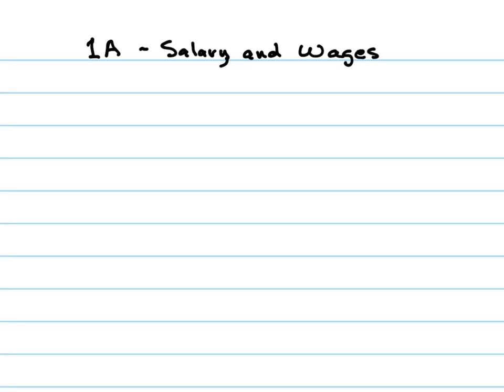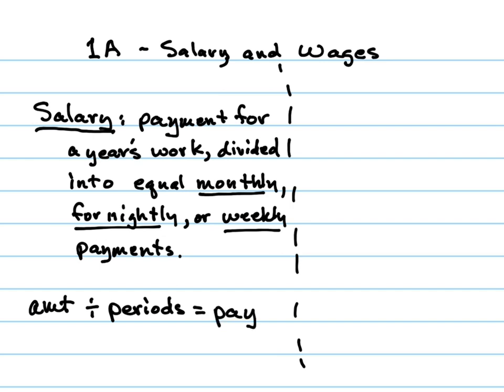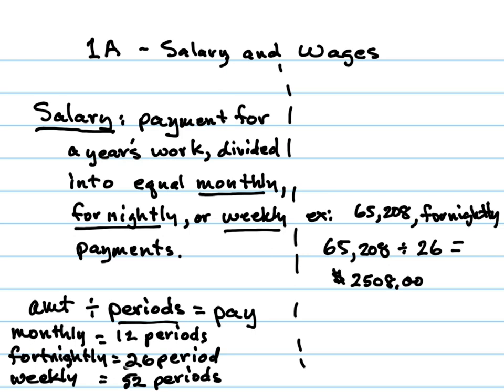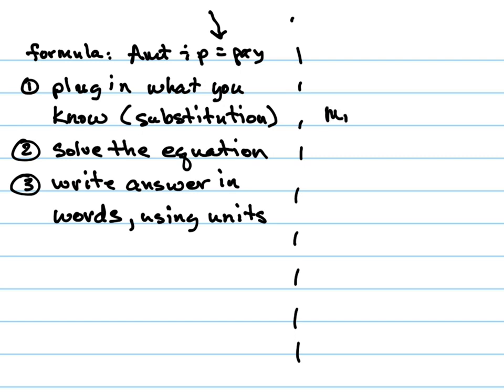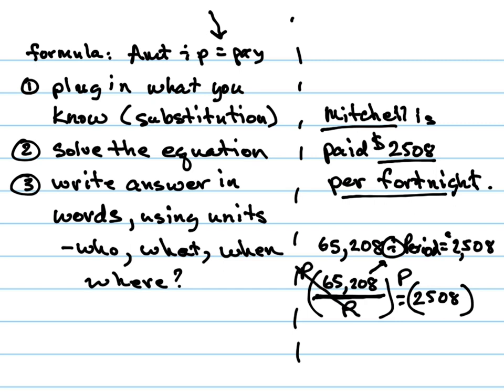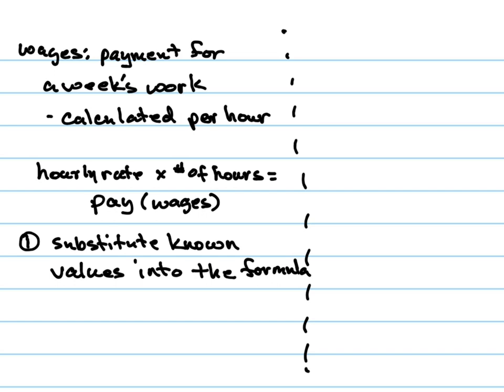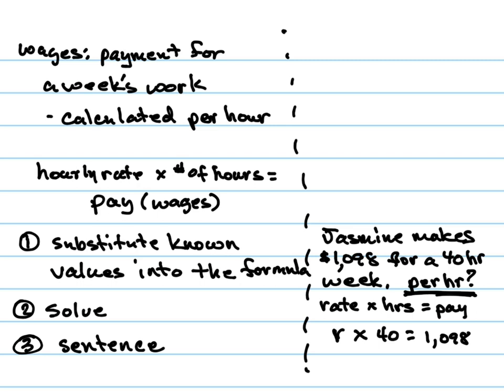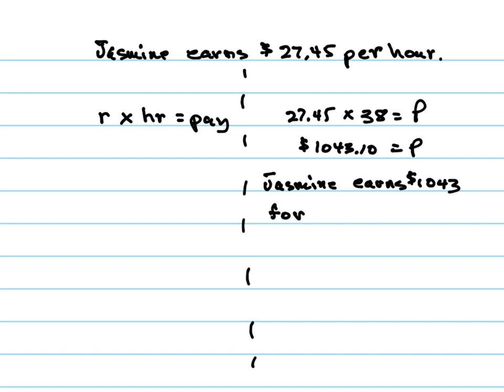2022 11gm 1A salary and wages